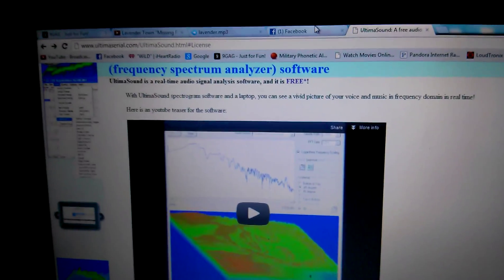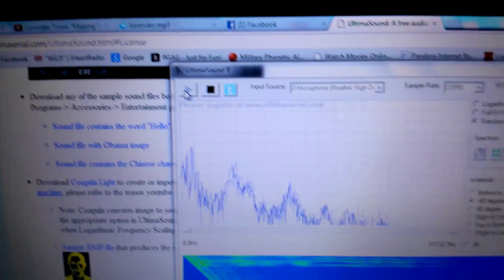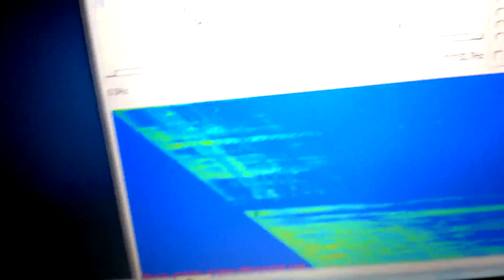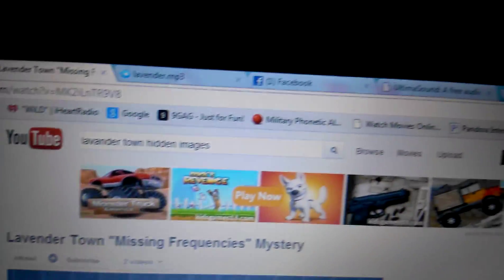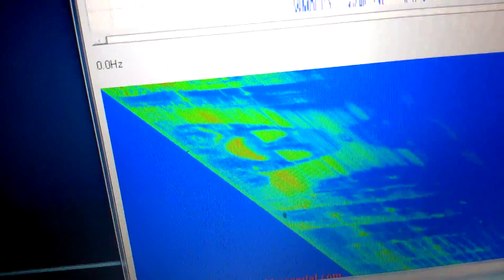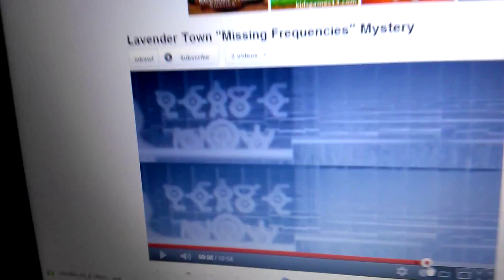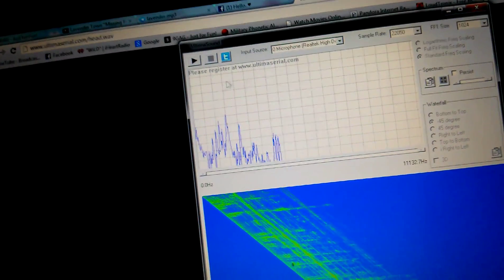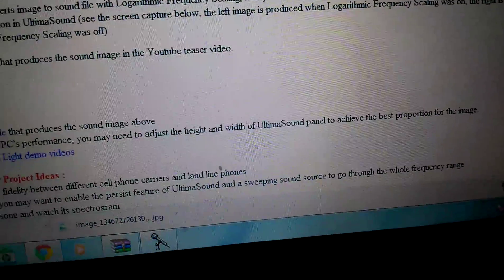Pokemon - Lavender Town Tone Creepypasta: Spectrograph Analysis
Video #3, Episode #2 - Lavender Town Tone spectrograph analysis

Tony, Martin and Hayden doing a spectrographic audio analysis of the famous "Lavender Town Tone" in that infamously creepy song in Lavender Town. We used an audio file from the song that's found in the original 1996 Pocket Monsters Green, Blue, and Red Versions with the high-frequency displacement field (reportedly caused physical harm to children ages 5-15) embeded into the audio which when shown on a spectrograph, shows the Ghost-Pokemon sprite from the Lavender Tower (The Marowak's spirit via Silph Scope), and UnKnowns which erriely spell the phrase "Leave Now". The weird thing is; UnKnowns had no in-game appearence until Generation two; Pokemon Gold, Silver and Crystal Versions. Why was this done?

(Ghost sprite is at 2:30)
(UnKnowns are at 4:20)
(Distorted audio in full is at 5:25)
(OBAMA SOUND FAIL is at 7:45, [8:54]) LOL

(Go down to where it says UltimaSound Rev 2.6)